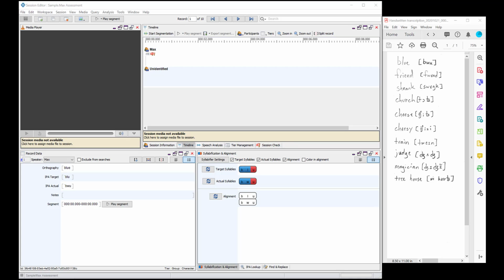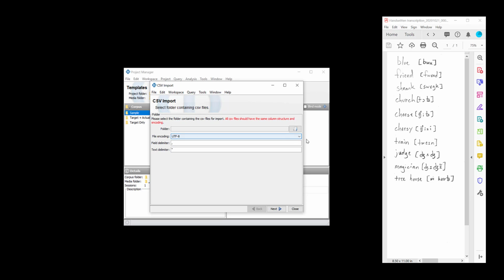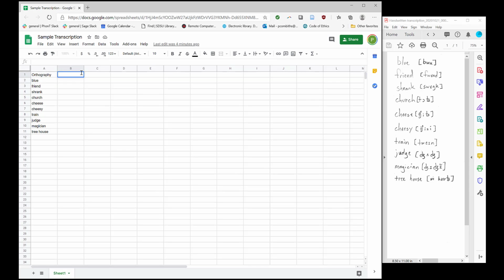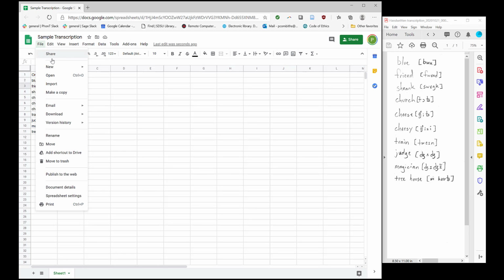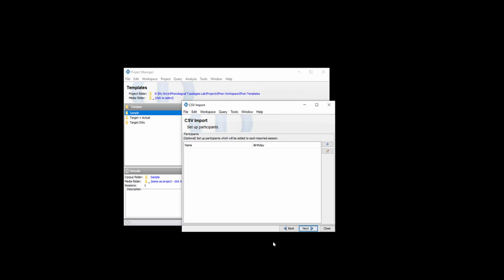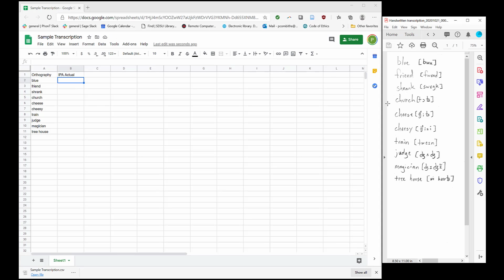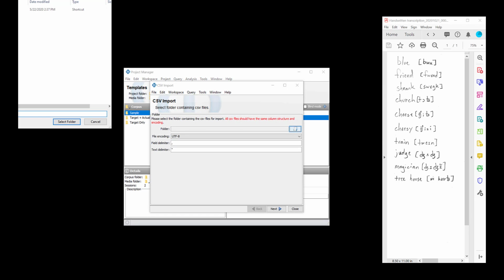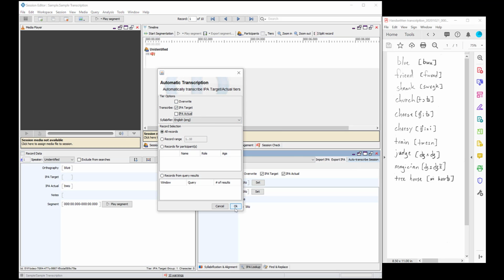Importing Phon sessions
Table of Contents:

11:39 - Importing sessions
14:36 - Import orthography only
16:25 - Import IPA Actual transcriptions